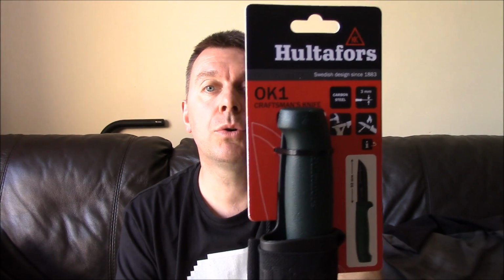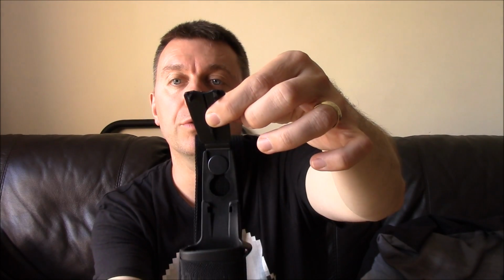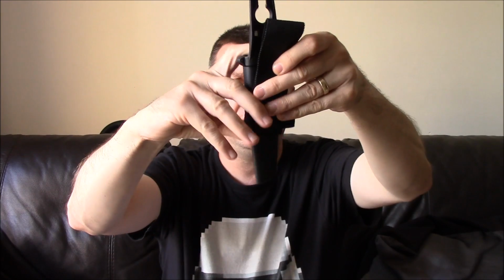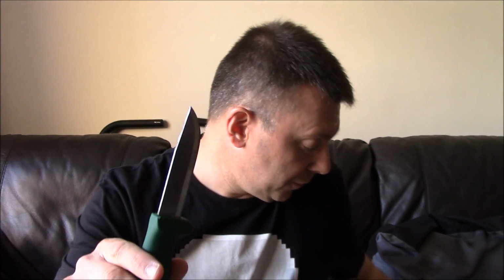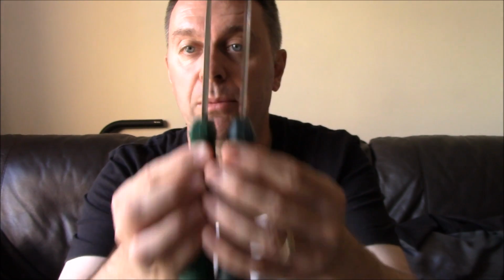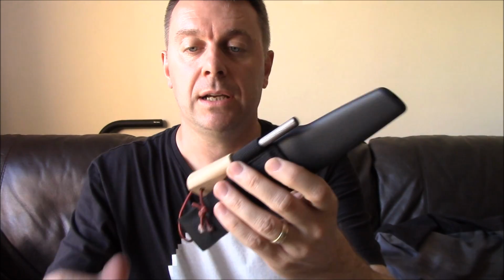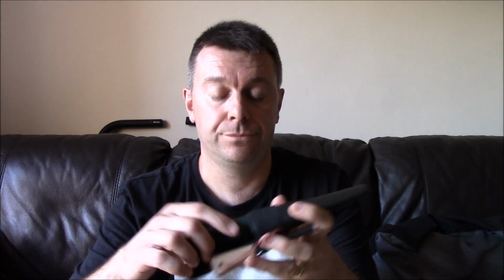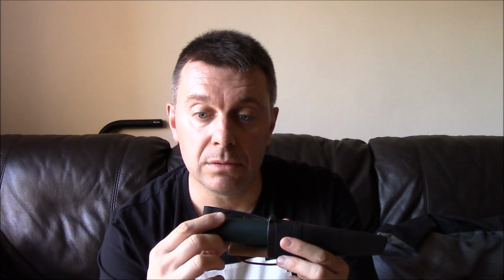Hultafors OK1 Quick look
A quick look at the new Hultafors OK 1 Outdoor knife and belt loop.